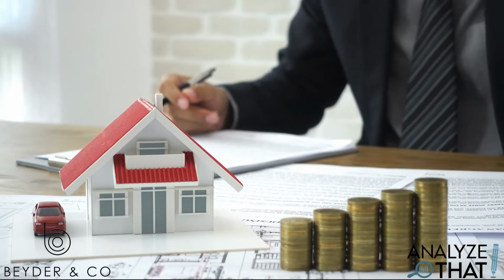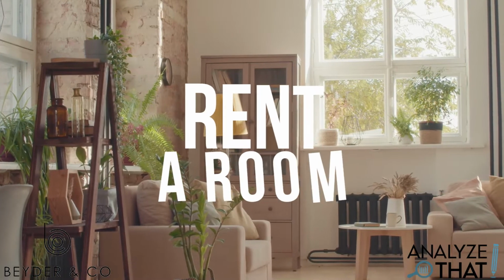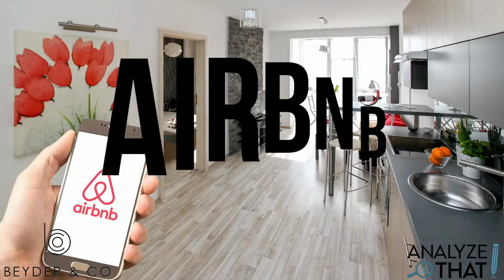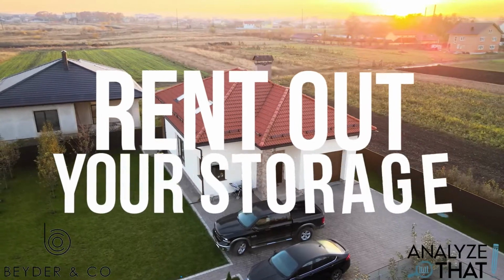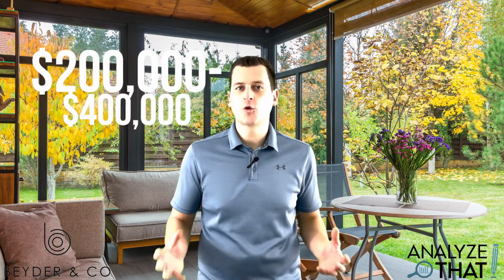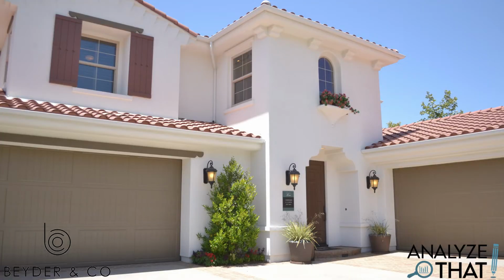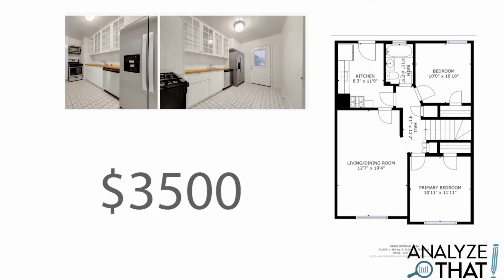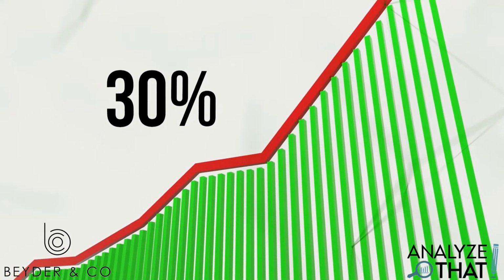Can You House Hack In The Bay Area?@Analyze That!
Did you know that you can make a rental income from the property that you're already living in? In this episode of Analyze That, I’m going to share the top five ways you can house hack your property to make extra money. We’ll look at how house hacking works to see if this strategy is best for you.